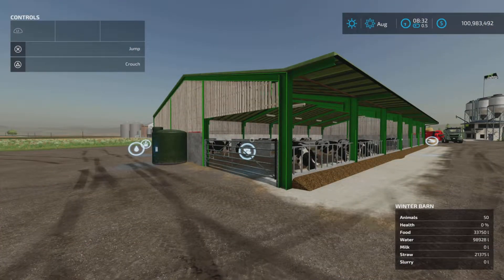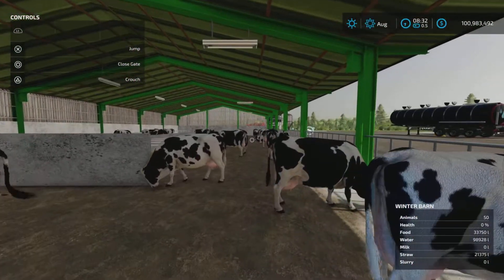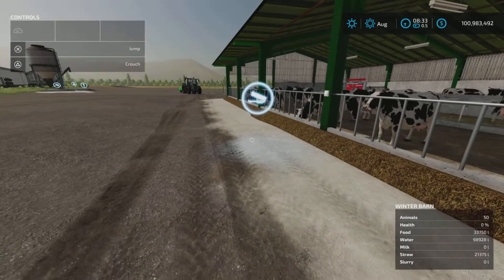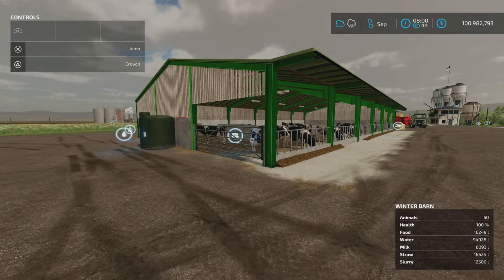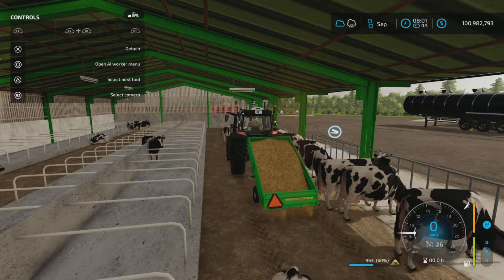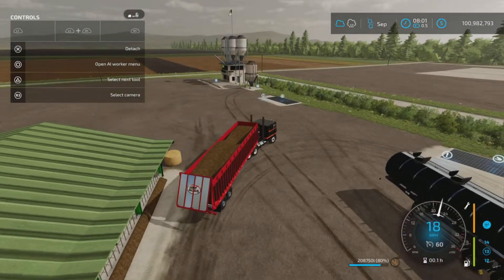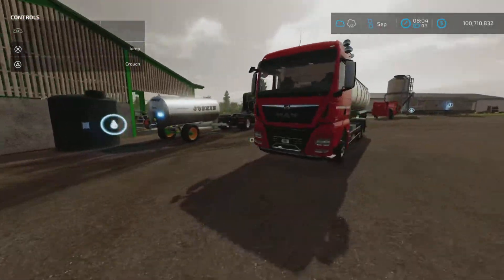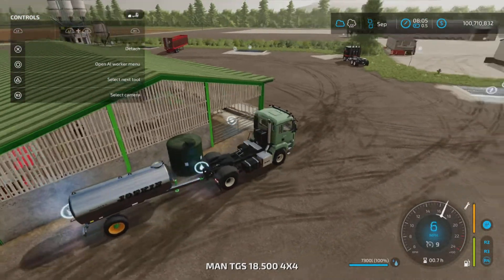Winter Cow Barn / New mod test for all platforms on FS22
Winter Cow Barn
By: MISSYB